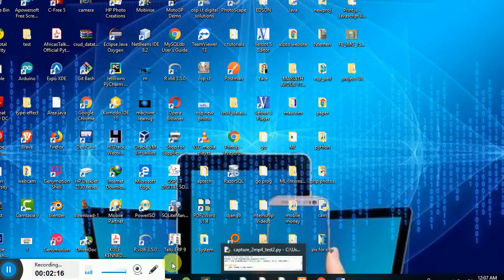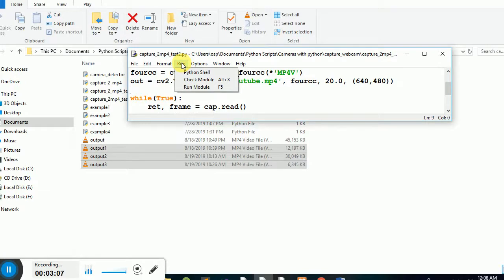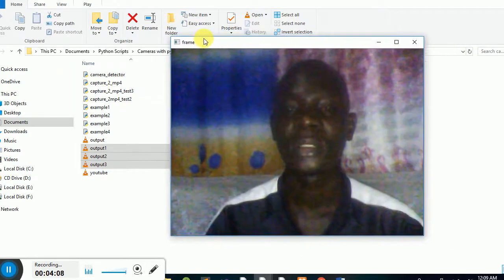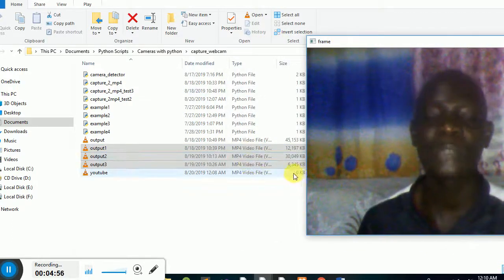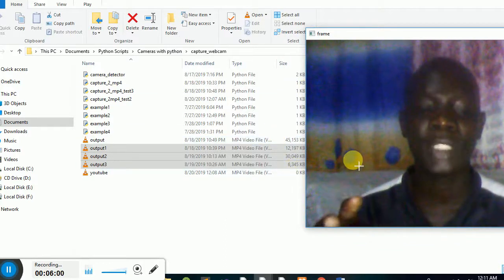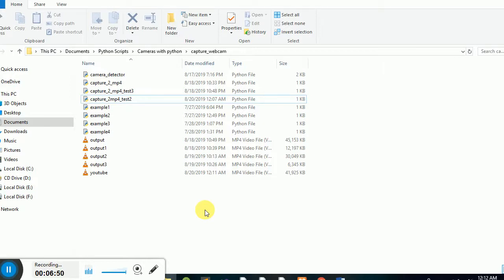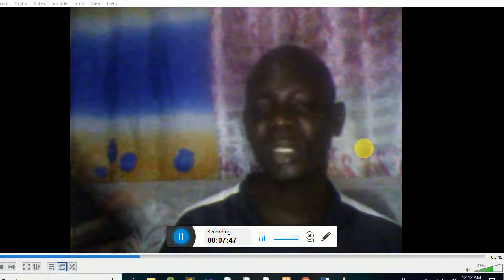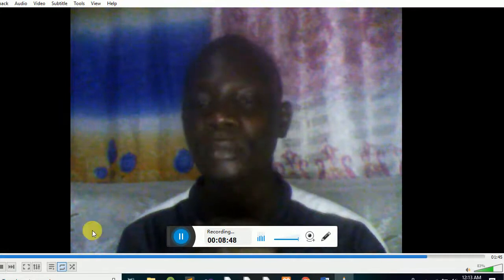OSP Real Time CCTV Camera on Market, Get it Now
Hello world, this is OSP PRO In Pattern-ship with  OSP I.T DIGITAL SOLUTIONS,
we have development a CCTV Camera at OSP lab,
the software can be installed in any computer, it is a very portable simple CCTV Camera, it stores data inform of Video(MP4).
It does not store sounds, we disabled sound because it would bring confusion on data.
If you are interested on our systems, or our softwares, come for it at OSP I.T DIGITAL SOLUTIONS, or you can and learn system development.